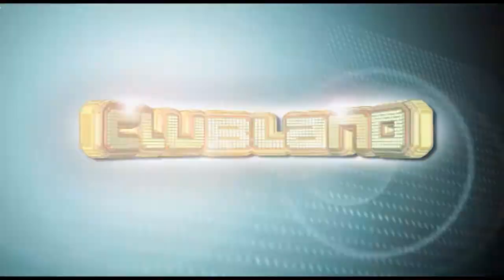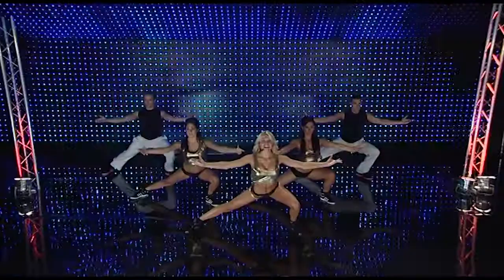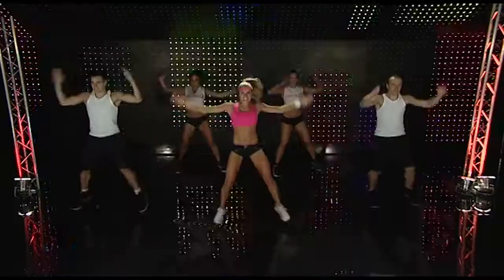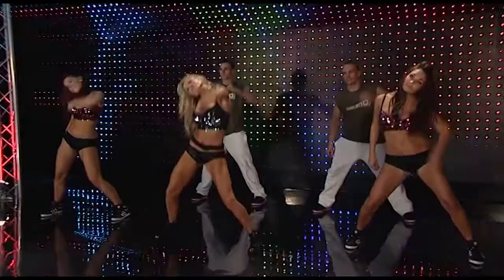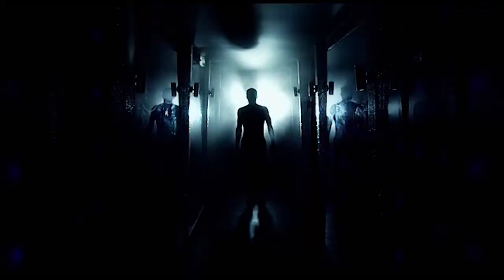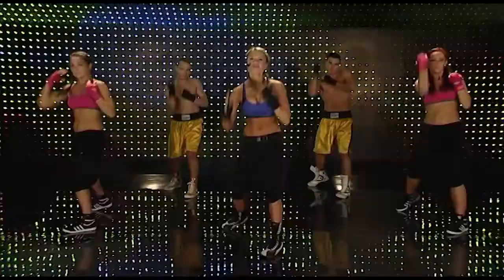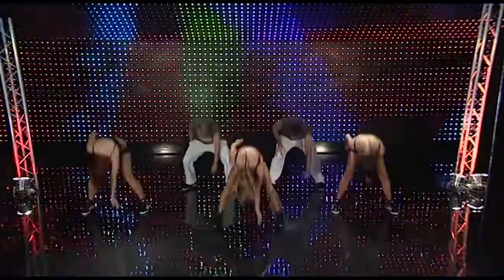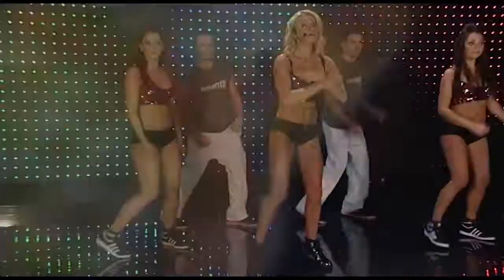Deanne Berry Fitness DVD extract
One from our production archives.
Produced by fortyfoursixteen films for Universal Pictures in 2010.

Video production Surrey and London. Experienced experts creating powerful high-end video content for leading brands and organisations throughout London, Surrey and the UK.

Our services include corporate video, explainer video, animation, video editing, viral marketing and all forms of video production.